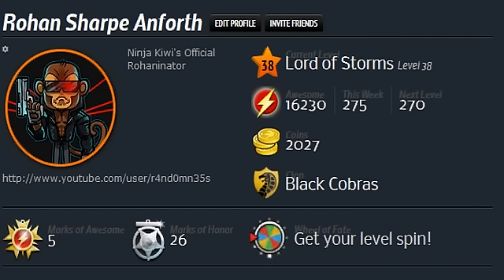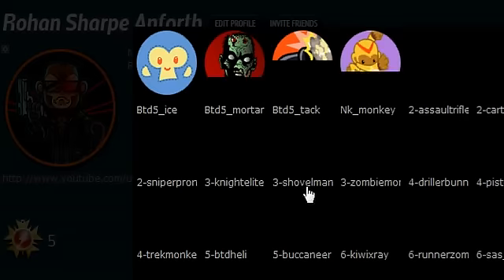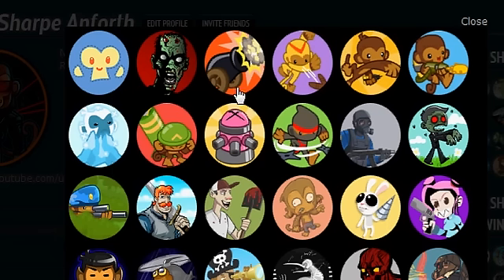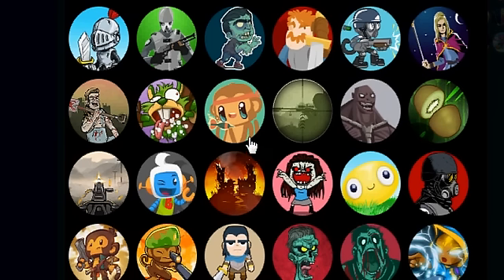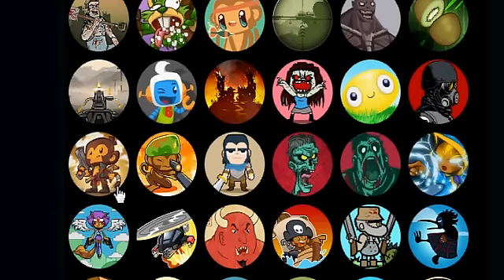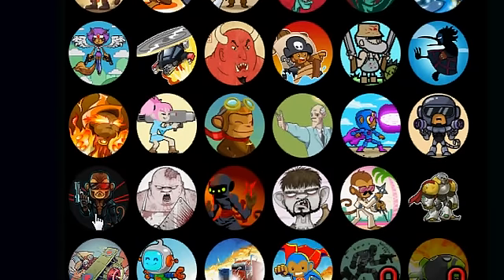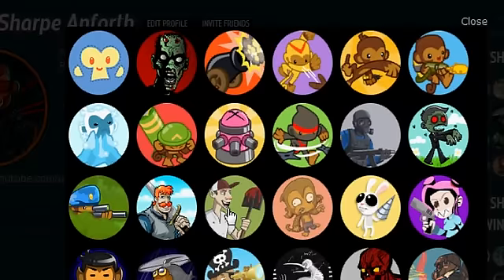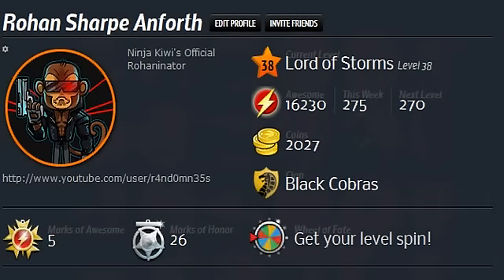NK - Awesome New Profile Avatars!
Some pretty awesome looking avatars were released today, so come take a look at them!